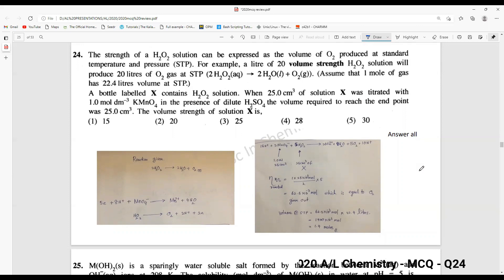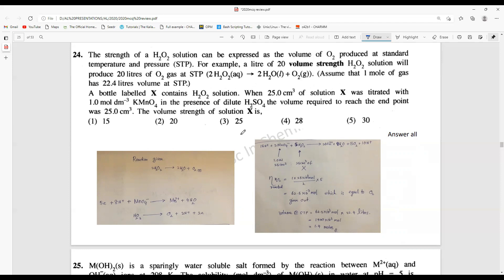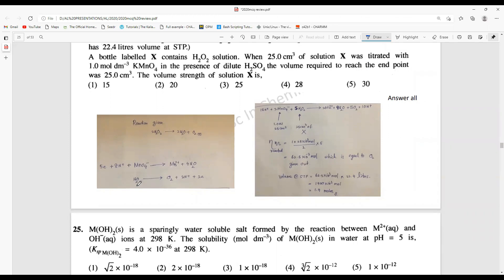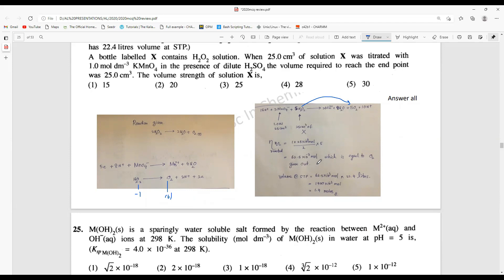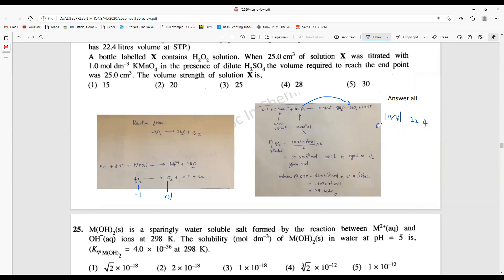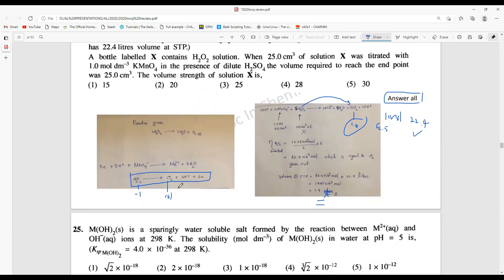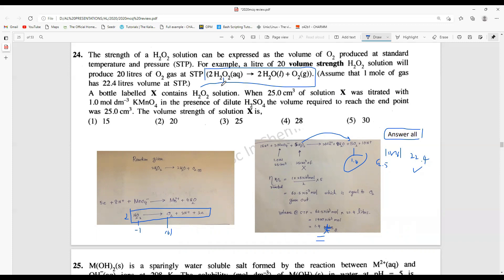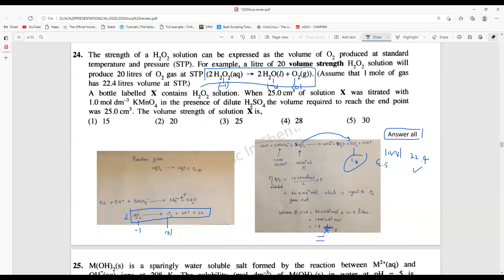2020 A/L Chemistry - MCQ 24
At this point, you should be well aware and complete with the theory sections, so go through this fast discussion carefully. I recommend first to try the paper using the time allocated as a usual paper.